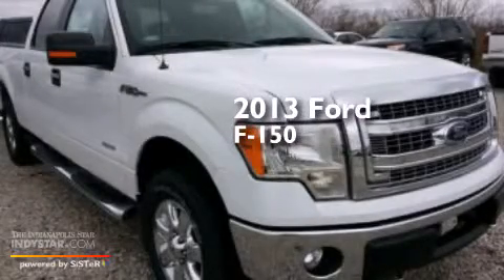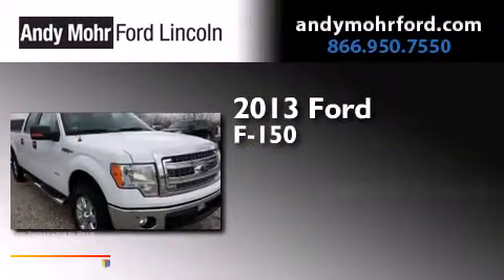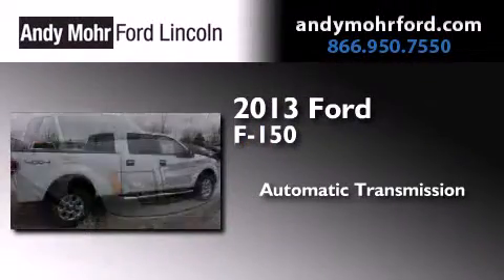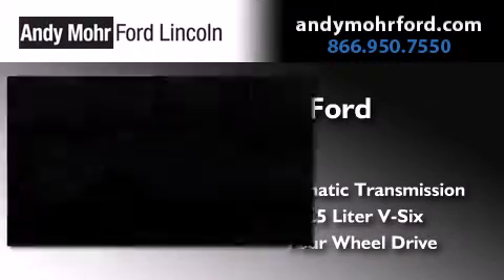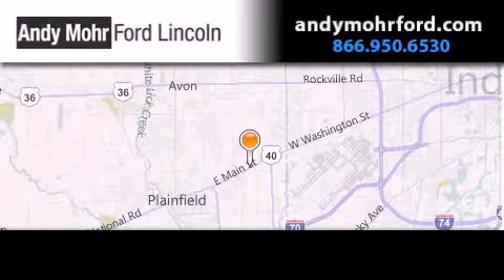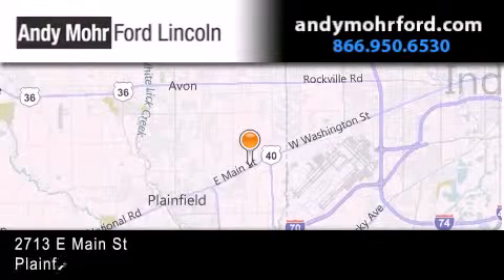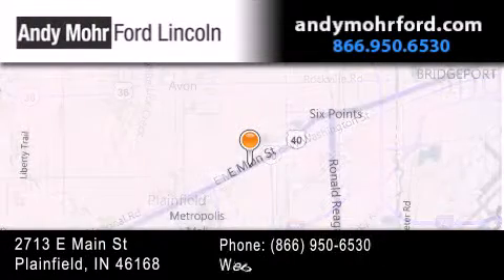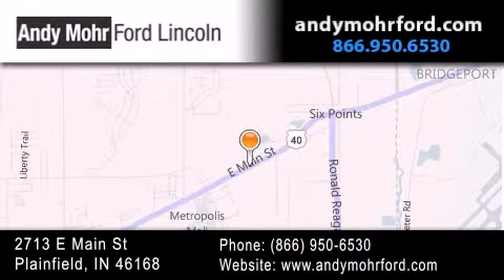2013 Ford F150 Indianapolis IN 46168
We've been honored to serve the Plainfield IN area , we promise that your experience at our dealership will exceed your expectations ! Year : 2013 Make : Ford Model : F150 Engine : 3.5L V6 24V GDI DOHC Twin Turbo Trans . : 6-Speed Automatic Exterior : Oxford White Interior : Gray Stock : T17298 Andy Mohr Ford Lincoln 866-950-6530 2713 E. Main Street Plainfield , IN 46168